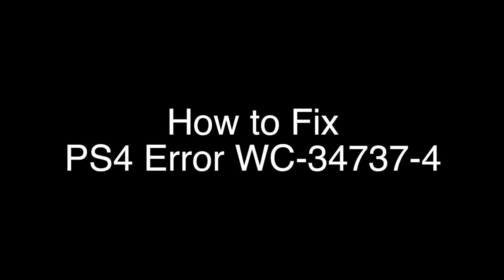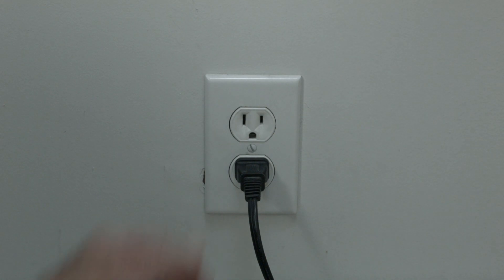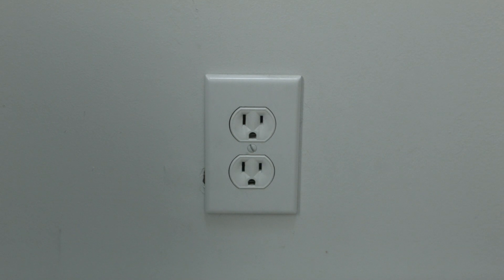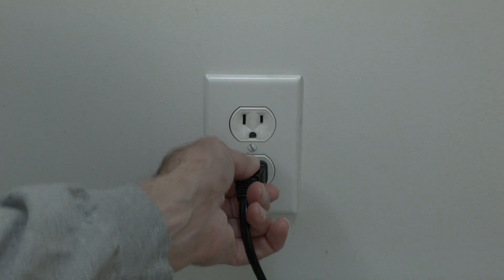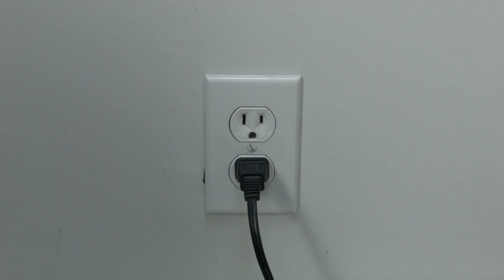PS4 Error WC-34737-4 - Fix it Now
PS4 Error WC-34737-4